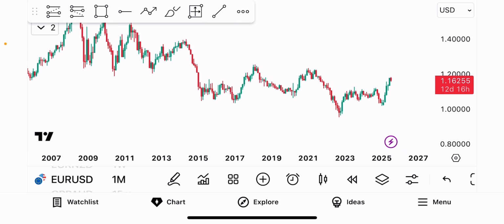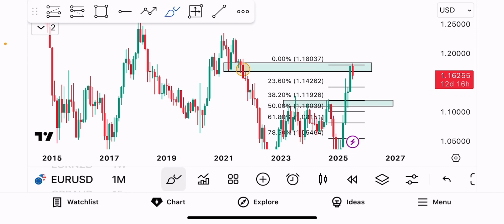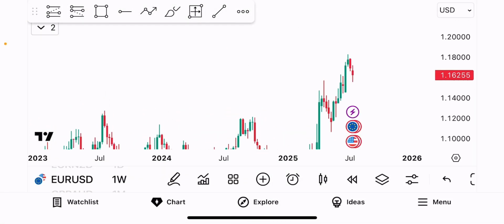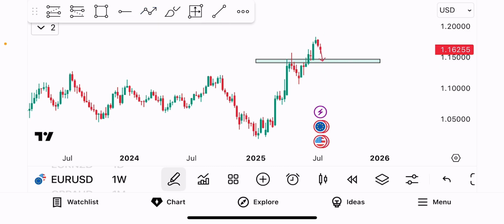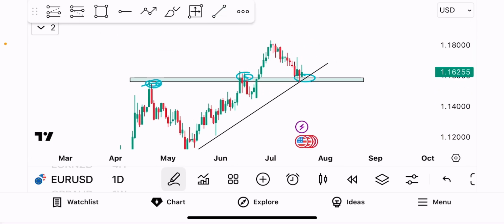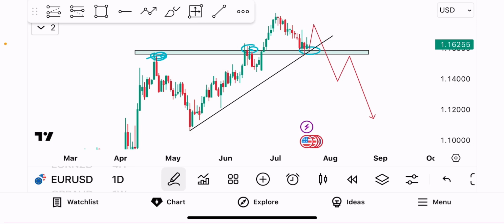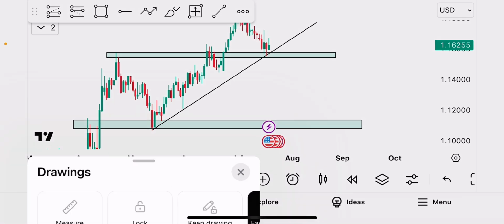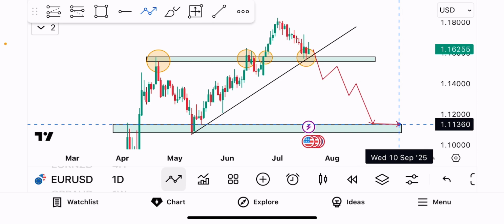EURUSD top down Technical Analysis.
In this video we explain in details, the market structures that’s developing in this pair. Watch this video and see how we plan to take advantage of the next potential move on this pair.